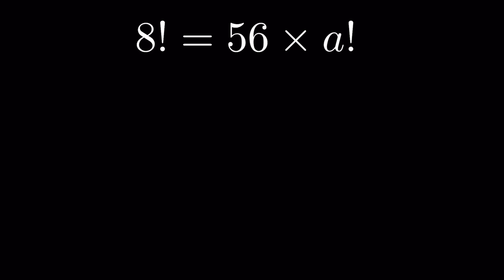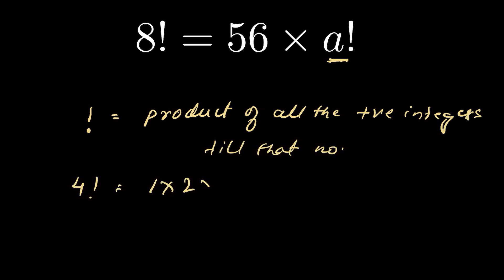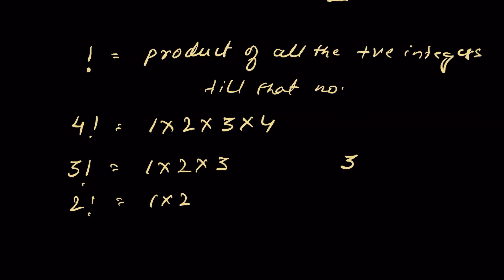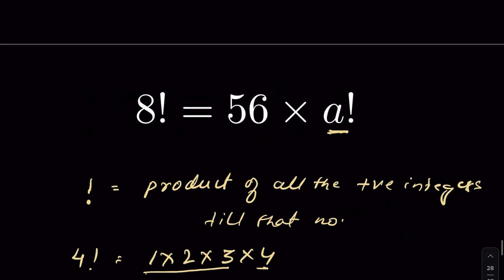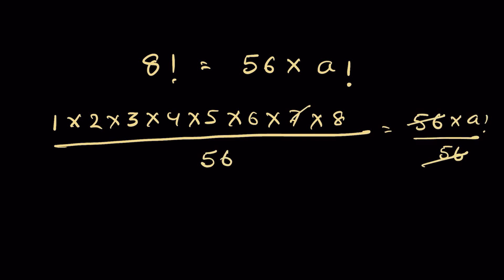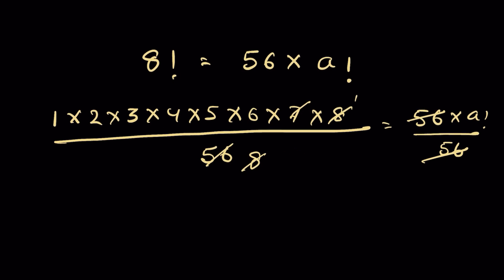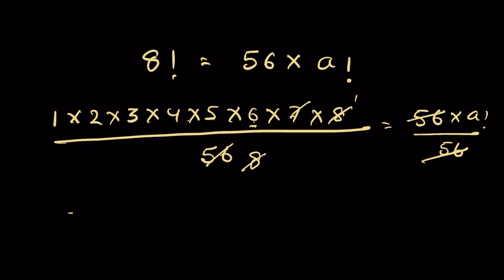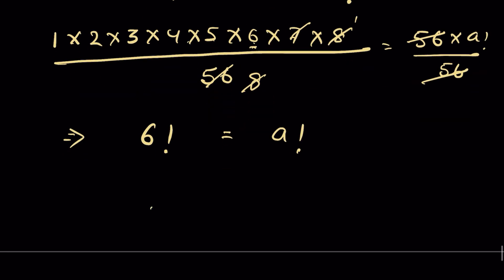Nice factorial question can you solve it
Factorial question